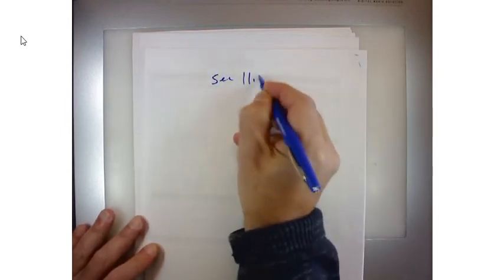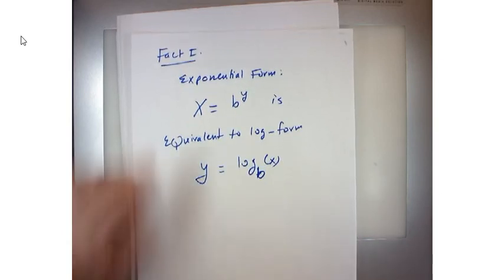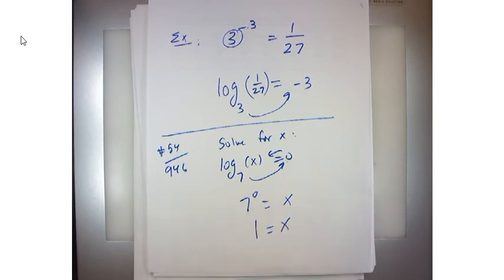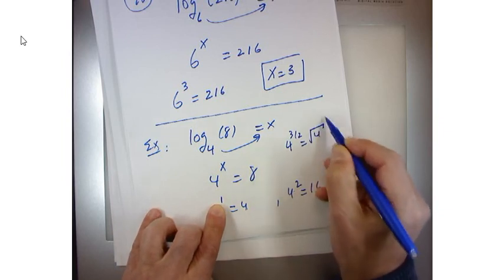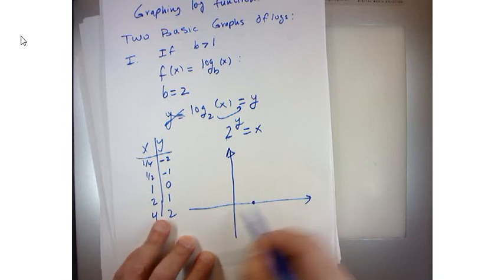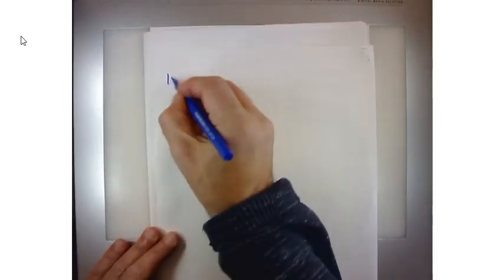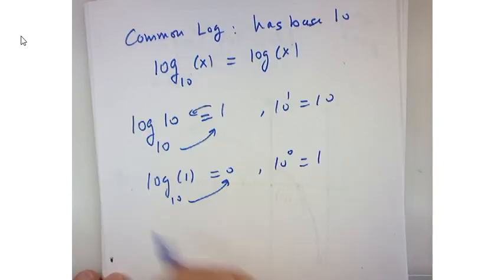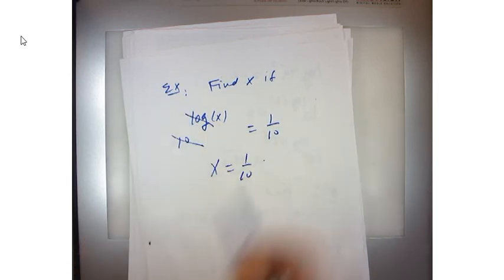M1150 (Log Fns) Sec. 11.4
This video covers log functions